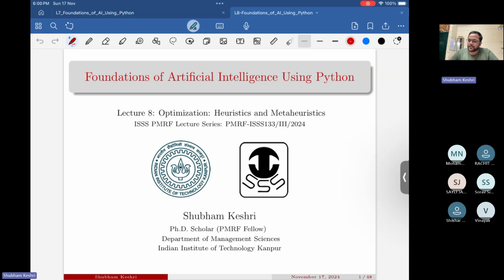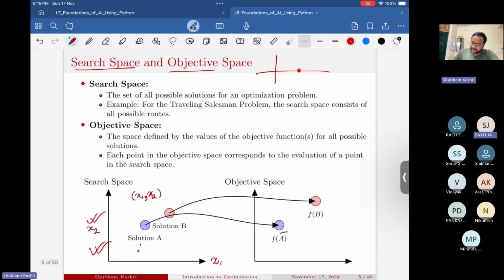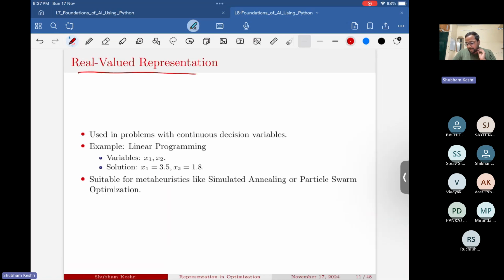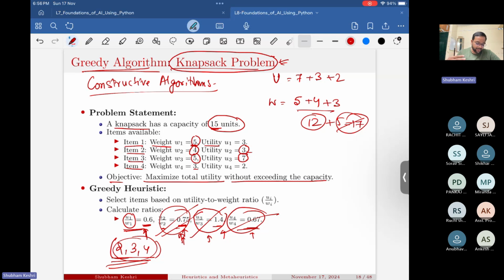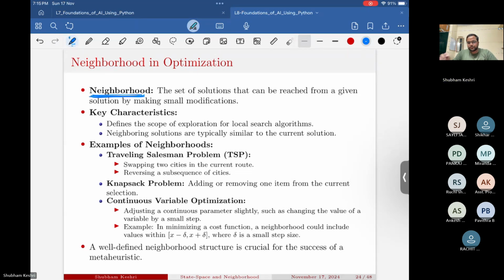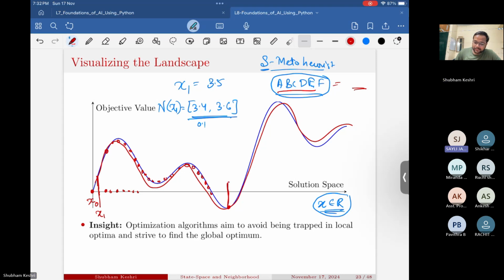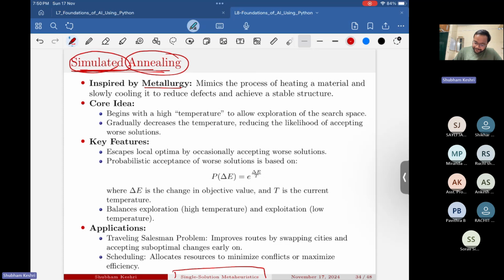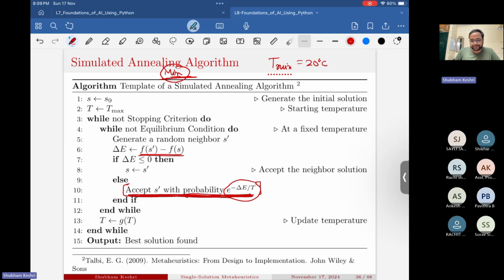AI Course | Lecture 8: Optimization: Heuristics & Metaheuristics (Single-Solution Metaheuristics)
Welcome to the eighth session of "Foundations of Artificial Intelligence Using Python," a lecture series by the Institute of Smart Structures and Systems (ISSS), IISc Bangalore.

This lecture introduces the fundamental principles of optimization, a critical component of AI decision-making. We explore the differences between exact and approximate methods for finding the best solutions to complex problems. The focus is on heuristics and metaheuristics—powerful approximate strategies for tackling computationally intensive challenges.

We cover the Greedy Algorithm as a foundational heuristic and then delve into single-solution metaheuristics like Local Search and Simulated Annealing. The concepts of intensification, diversification, and neighborhood structures are explained in the context of escaping local optima. Finally, we introduce population-based methods with an overview of Genetic Algorithms, using the Traveling Salesman Problem (TSP) as a recurring example.

🎓 Taught by Shubham Keshri, PhD Student, IIT Kanpur.

📘 **Course Details:**
- **Course Code:** PMRF-ISSS133/III/2024
- **Title:** Foundations of Artificial intelligence Using Python
- **Organized by:** PMRF Lecture Series at ISSS, a society under the Govt. of Karnataka, Dept. of Aerospace Engineering, Indian Institute of Science (IISc), Bangalore.

**Lecture Outline & Timestamps:**
0:00:00 - Introduction to Optimization
0:07:20 - The Decision-Making Process
0:13:39 - Search Space vs. Objective Space
0:26:39 - Exact vs. Approximate Methods
0:31:07 - Solution Representation (Binary, Permutation)
0:46:40 - Heuristics, Metaheuristics & The Greedy Algorithm
1:05:40 - State-Space Landscape
1:11:36 - Neighborhoods
1:29:19 - Intensification vs. Diversification
1:30:59 - Single-Solution Metaheuristics: Local Search
1:51:39 - Simulated Annealing Explained

The lecture covers:

Introduction to Optimization: Optimization basics, Decision-Making Process, Search Space and Objective Space.
Optimization Techniques: Exact Methods, Approximate Methods, Exact vs Approximate Methods.
Representation in Optimization: Binary Representation, Real-Valued Representation, Permutation Representation.
Classical Optimization Models: Mathematical Programming, Linear Programming, Example Applications.
Heuristics and Metaheuristics: Heuristics, Metaheuristics, Greedy Algorithm, Limitations of Greedy Algorithm.
State-Space and Neighborhood: State-Space Landscape, Visualizing the Landscape, Neighborhood in Optimization.
Single-Solution Metaheuristics: Local Search, Local Search Algorithm, Solving TSP with Local Search, Intensification and Diversification, Simulated Annealing.
Conclusion: Importance of Optimization, Trade-offs between Exact and Approximate Methods.